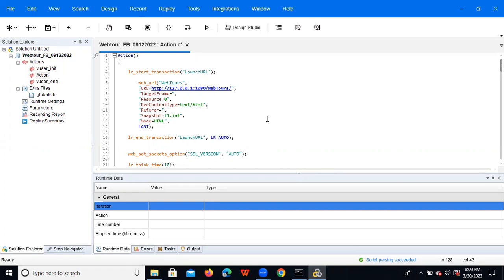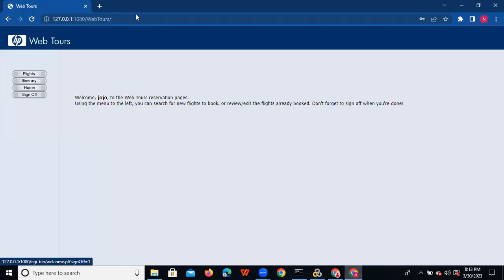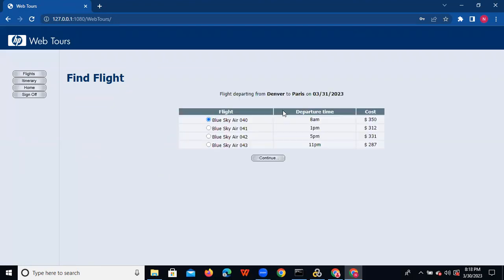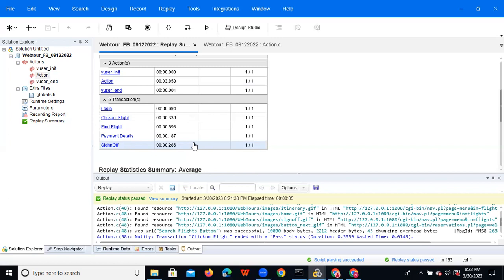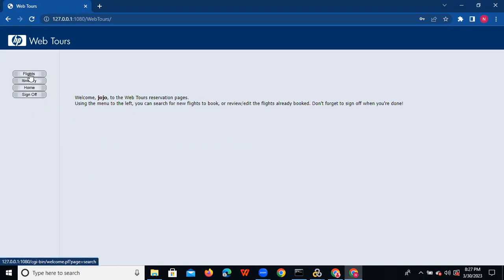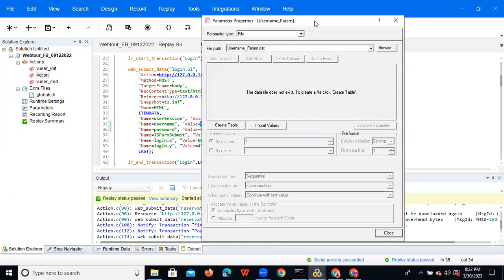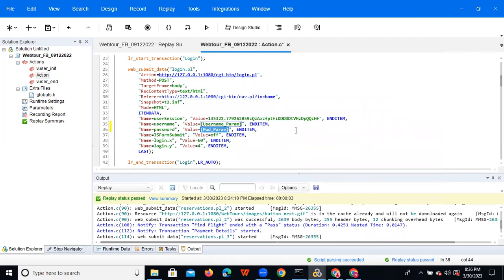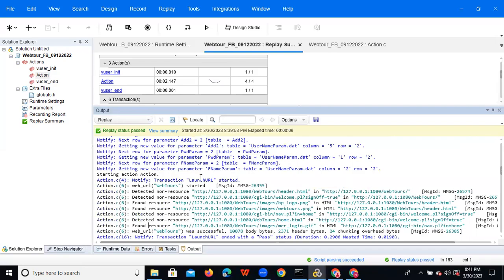Performance Testing Script Functions and Parameterization